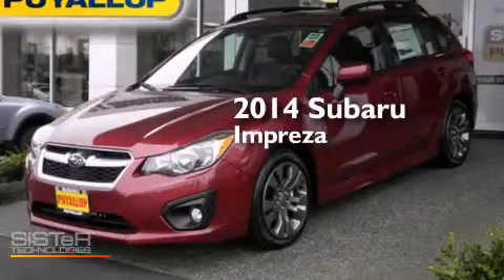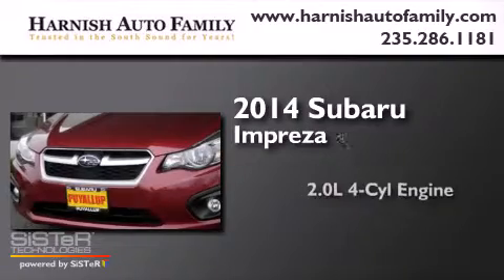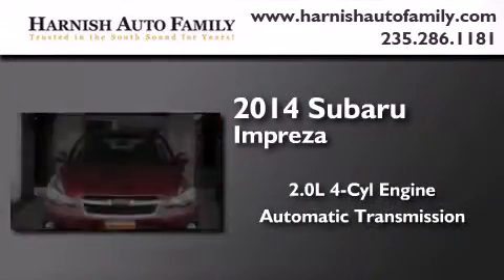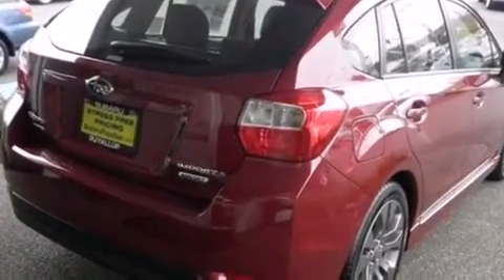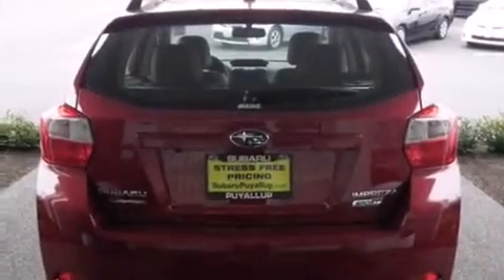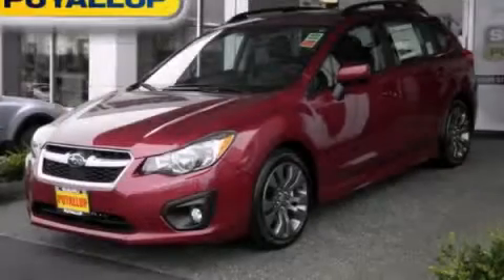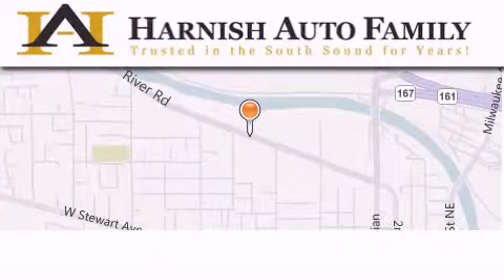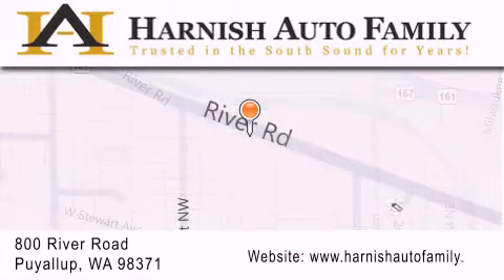2014 Subaru Impreza Puyallup WA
We've been honored to serve the Puyallup WA area , we promise that your experience at our dealership will exceed your expectations ! Year : 2014 Make : Subaru Model : Impreza Engine : 2.0L 4Cyl Trans . : Automatic CVT Exterior : Venetian Red Pearl Miles : 5 Stock : S141078 Harnish Auto Family 820 River Road Puyallup , WA 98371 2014 Subaru Impreza Puyallup WA